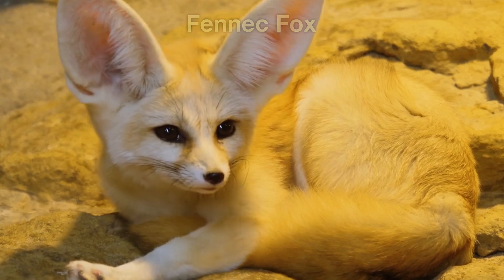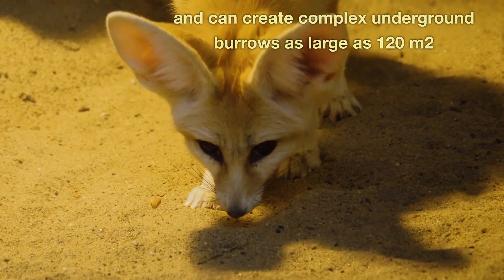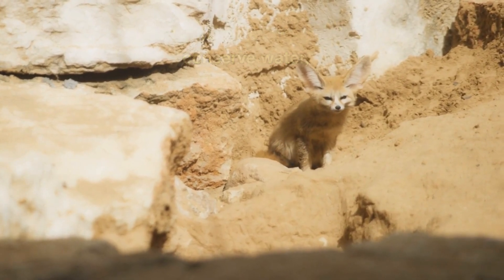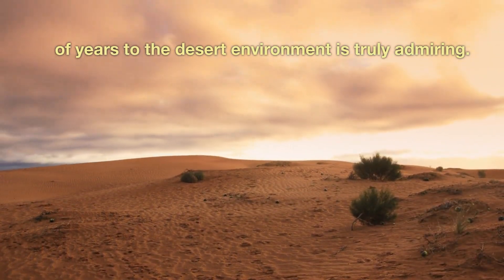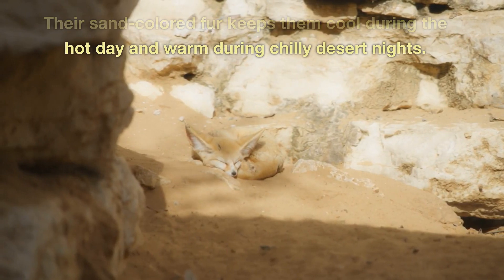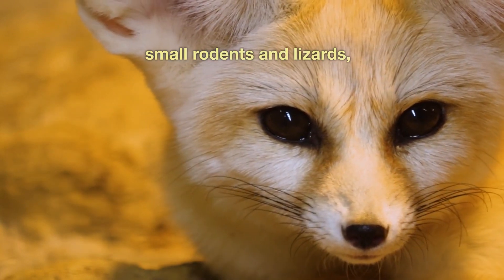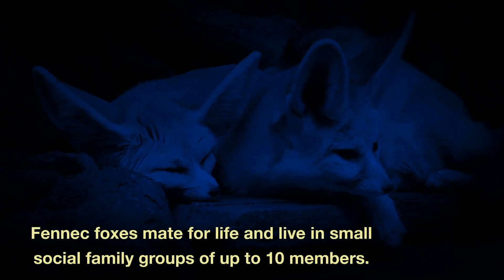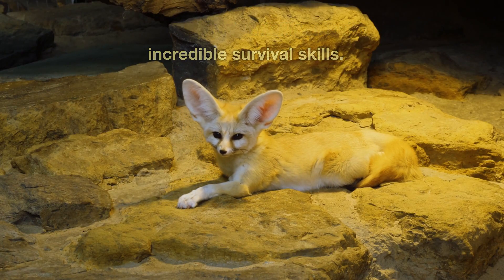Fennec Fox: The Desert Beauty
Fennec Fox, the desert fox, the smallest fox species with beautiful big ears @createimpact3.0
They are expert in digging and can create complex underground burrows to escape the scorching desert heat. They are the smallest member of canidae family.

Their large ears help dissipating heat as well as listening underground to locate prey. Fennec Fox are omnivores and mainly feed on small rodents and lizards, as well as insects, fruits and leaves. They are nocturnal animals. Their ability to survive without drinking water for long periods is unbelievable. Their kidneys have evolved to conserve water allowing them to survive with minimal intake.

This video is a must-watch for anyone who loves these majestic animals
AI was utilized to improve engagement.

✅  About Create Impact 3.0.

Welcome to Create Impact 3.0, where I bring history to life through engaging videos! Dive into my captivating explorations of historical events, ancient civilizations, and remarkable figures from the past. My channel is dedicated to making history accessible and intriguing for everyone.

Whether you're a history enthusiast or just curious about the past, my content is crafted to spark your interest and expand your knowledge. Join me as I unravel the mysteries of history and celebrate its impact on our world today.

© Create Impact 3.0